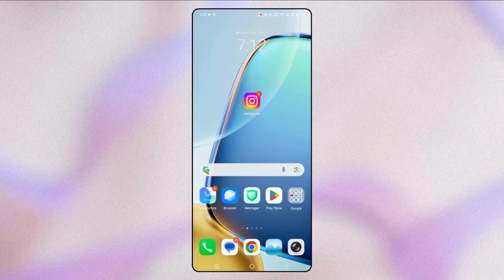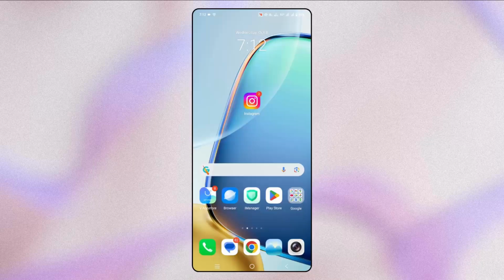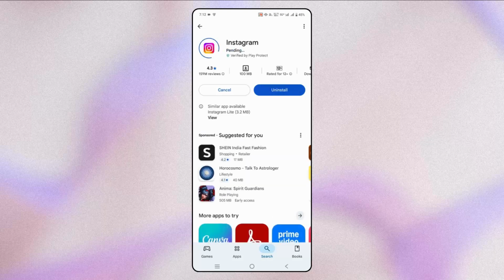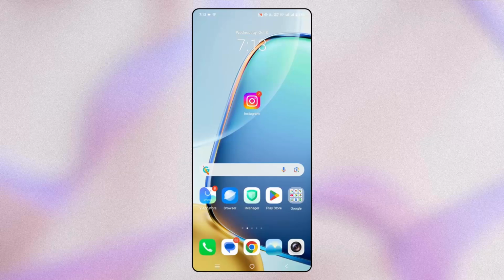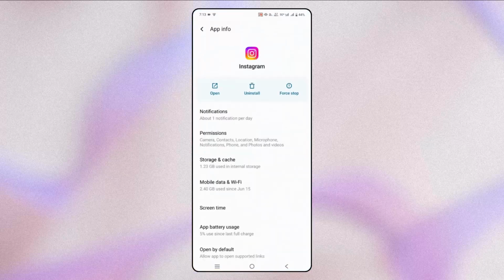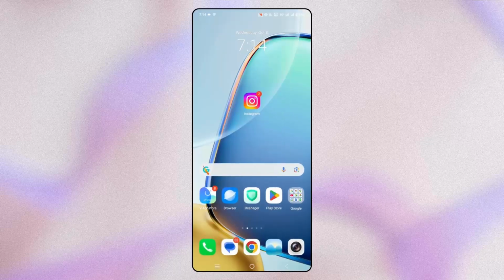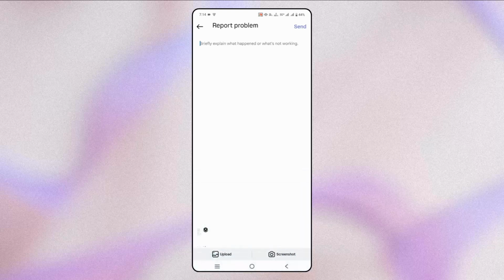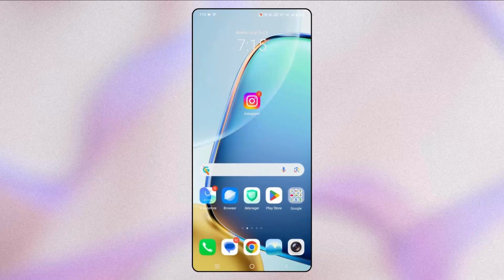How to Fix Instagram Map Option Not Showing Error | Solve Map Option Not Visible Instagram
In this video tutorial, you will learn How to Fix Instagram Map Option Not Showing Error or how to Solve Map Option Not Visible
Fix Instagram Map Option Not Showing,
Instagram map option not showing problem fixed,
map option not showing Instagram problem 2025 fix,

🌐Social Media-